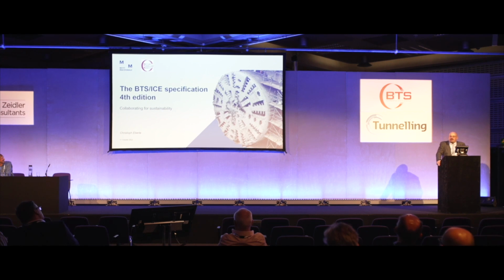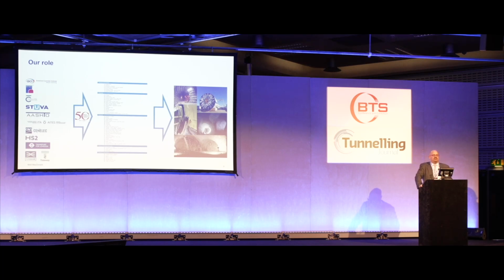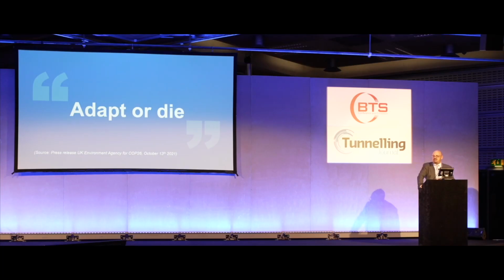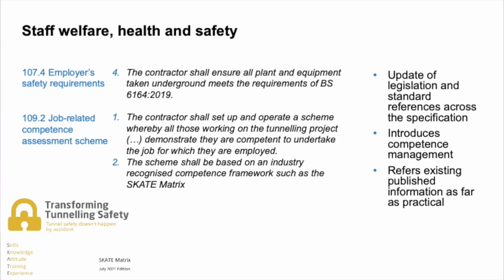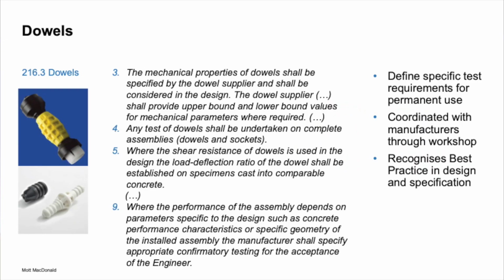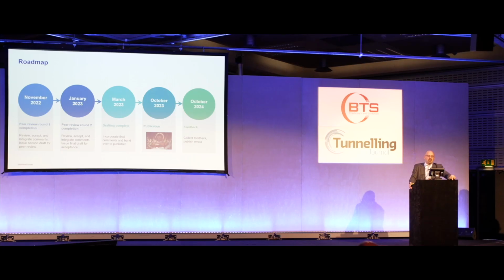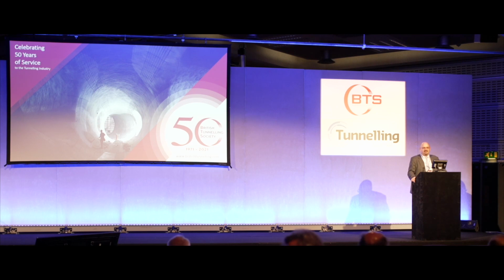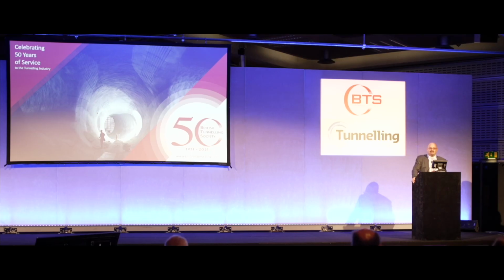The BTS/ICE Specification for Tunnelling 4th edition : Collaborating for sustainability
Speaker : Christoph Eberle - Technical Principal, Mott MacDonald/ Chair of BTS Technical Sub-Committee

The Technical sub committee of the BTS has collaborated with the tunnelling industry and the supply chain to review and update the BTS/ICE Specification for Tunnelling, aiming for publication of a fourth edition in 2023.
A key concern was the consideration of the ever increasing role sustainability plays in our business.
In this talk, Christoph Eberle contextualises the current role of the specification for the tunnel industry and give examples of how sustainability has been considered in updated clauses, and presents a timeline for the completion of the new specification as well as opportunities to engage in its peer review.